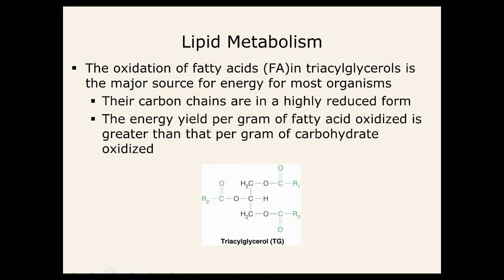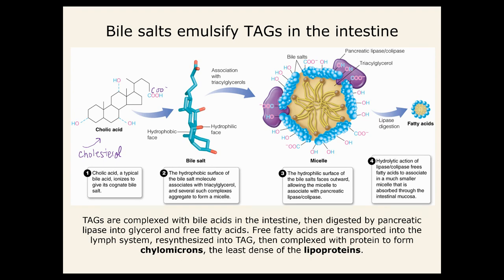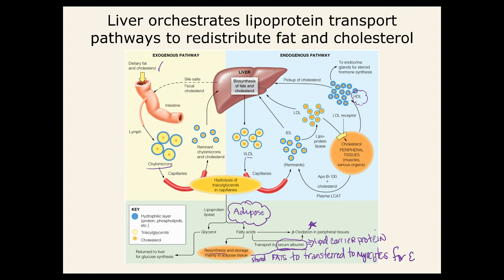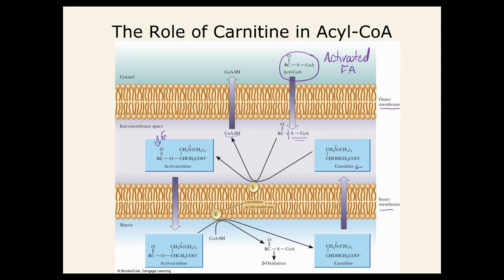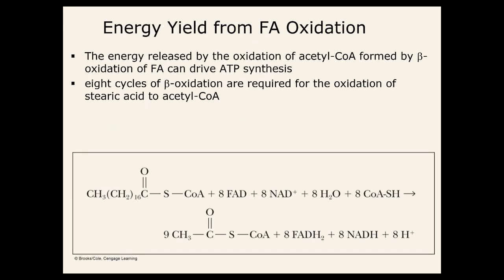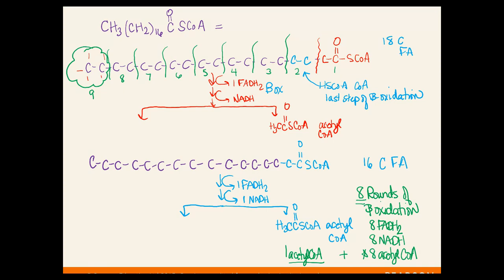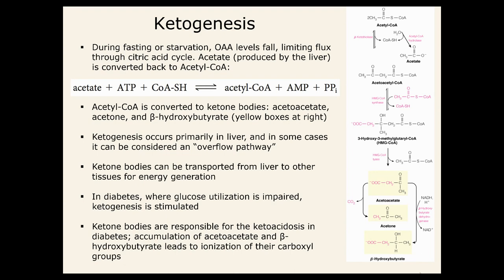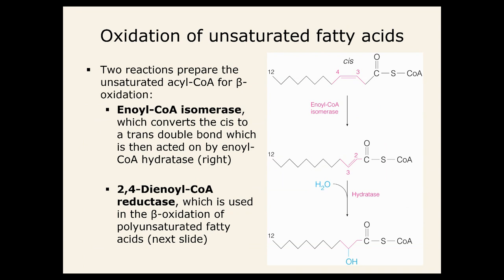Chap 21 Lipid Metabolism